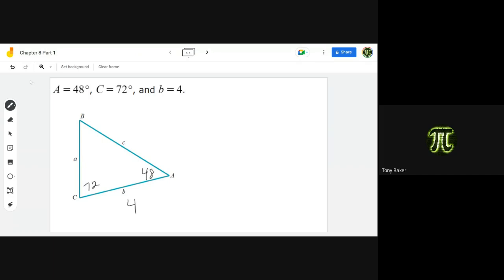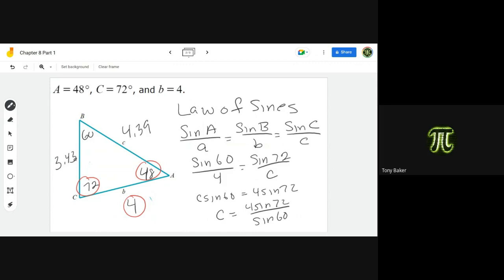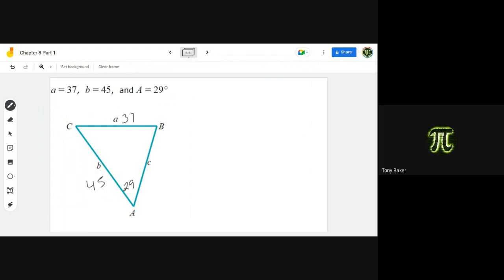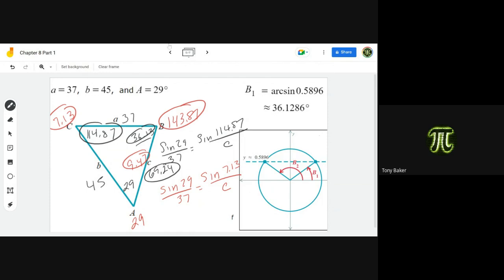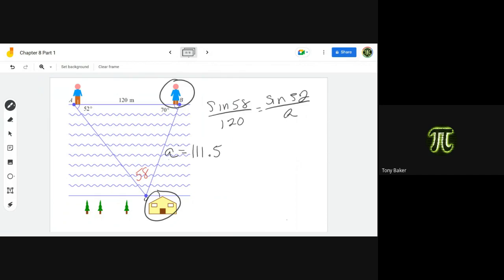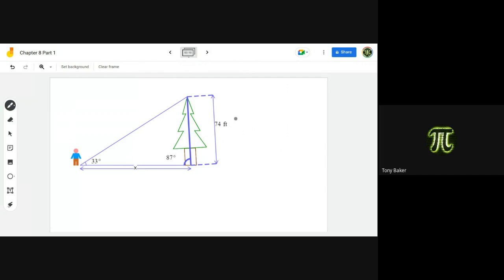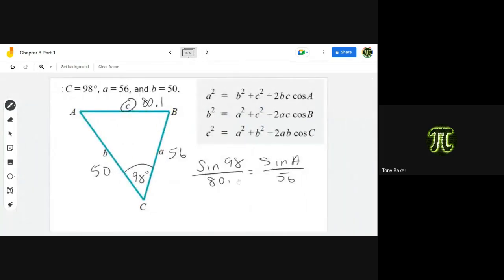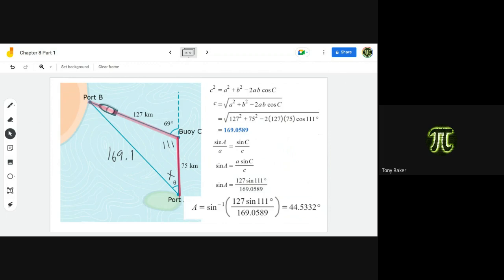Pre Calc E221 2023 11 14